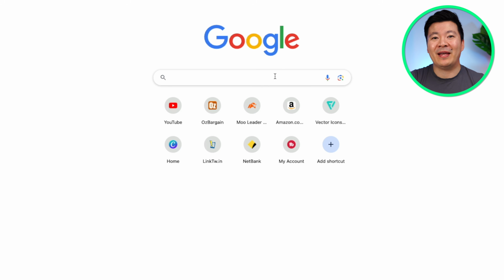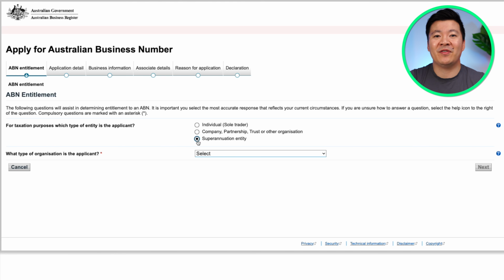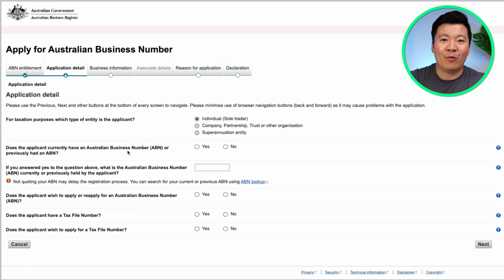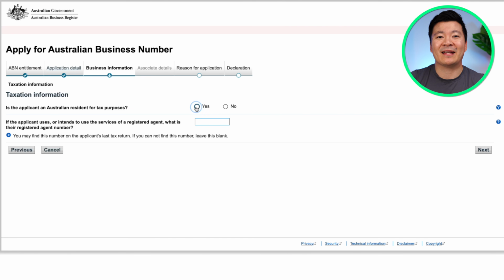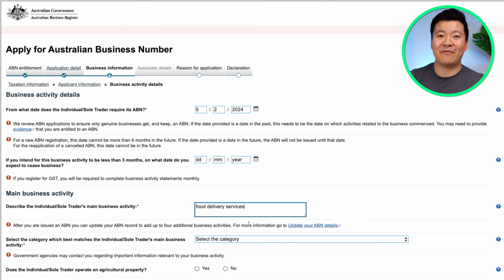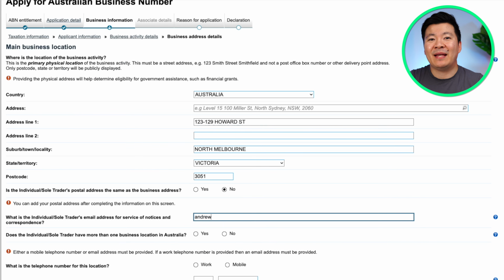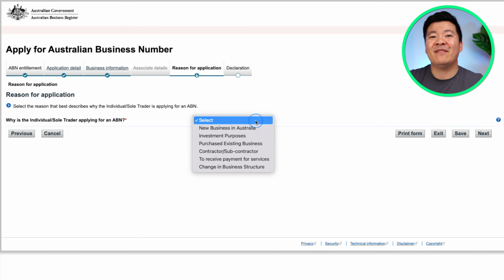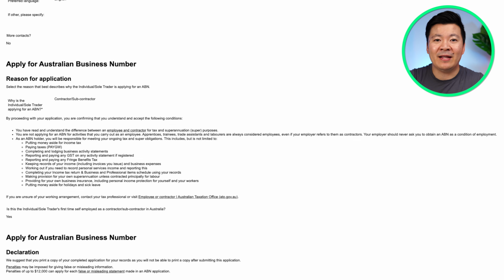How To Apply For an ABN in 5 Minutes (Free) | Uber Eats/Cleaning/Online Business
In this video, I’m going to show you how to apply for an ABN online in less than 5 minutes. ABN stands for Australian Business Number. It is a number that identifies your business. Please note, it does not replace your tax file number. You will need an ABN if you plan to start a business in Australia.

🎁 Free Sign Up Bonuses 🎁:

1. Get Up To 38 FREE Shares.
2. Free Brokerage Fees for 30 days.
3. Auto Invest Function.
4. Premium Research Tools & Learning Guides.

💰 ING: Get $100 FREE if you sign up using this link & follow the steps

⏰ TIMESTAMPS
0:00 - Intro
0:23 - Who Should Apply For an ABN?
0:29 - How To Apply For an ABN?
0:53 - Step 1 - ABN entitlement
1:44 - Step 2 - Application detail
2:11 - Step 3 - Business information
4:17 - Step 4 - Associate details
4:26 - Step 5 - Reason for application
4:49 - Step 6 - Declaration